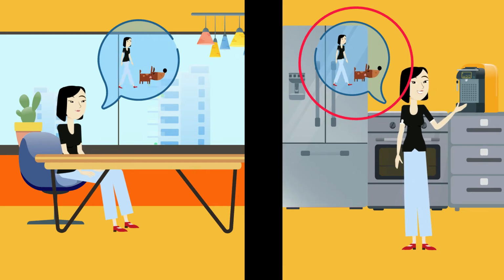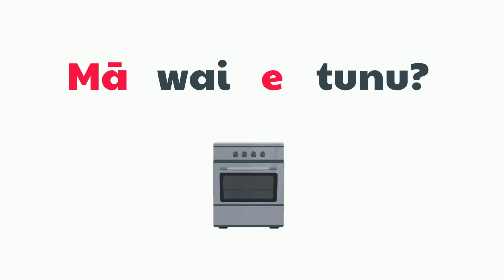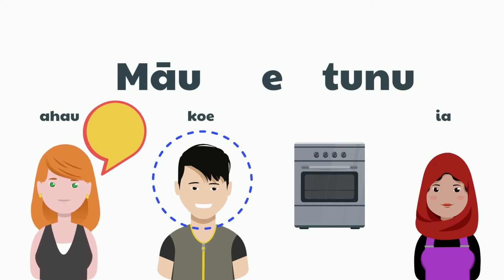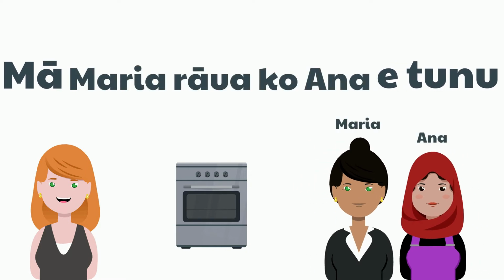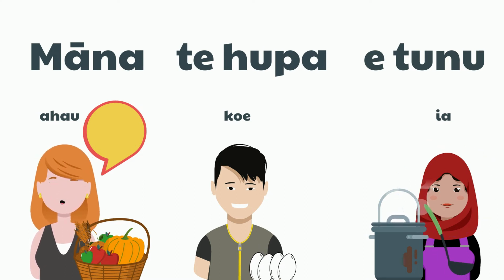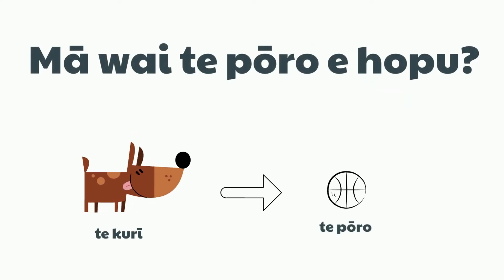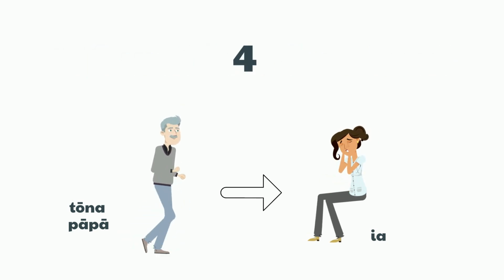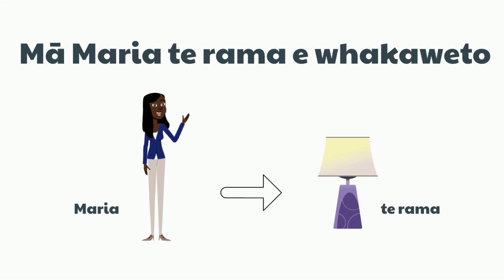Future Agent Emphatic - Learn Māori